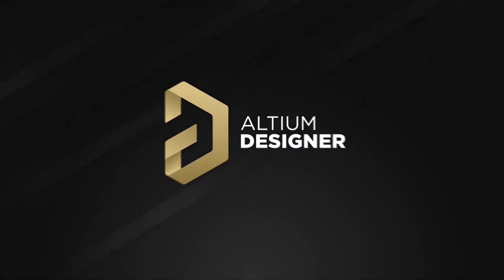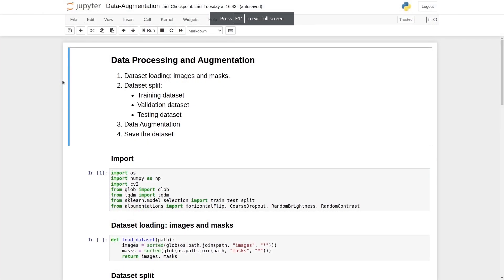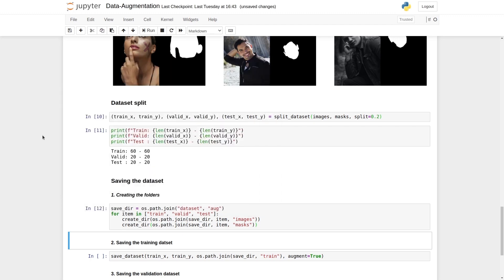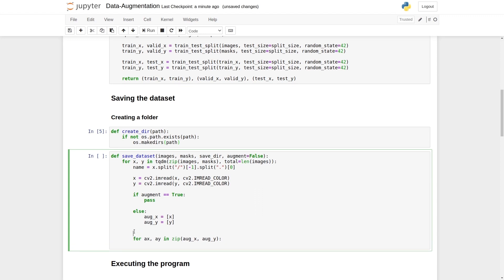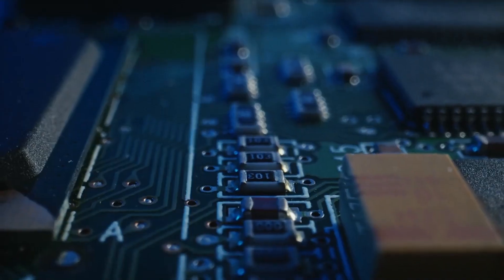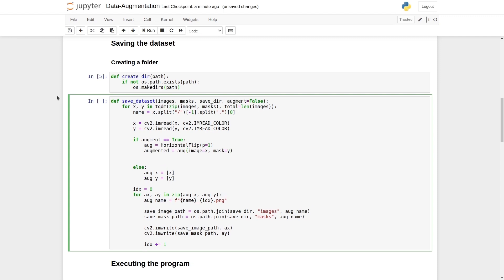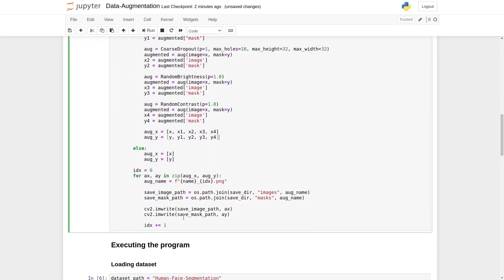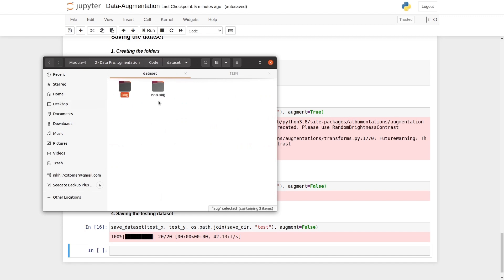Boost U-NET with Data Augmentation | Comprehensive Guide [2023]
Are you looking to enhance your machine-learning models? Look no further! In this video, we provide a comprehensive guide on the concept of data augmentation, how it can improve the accuracy of your machine learning models, and the best practices for implementing it. With our expert tips, you can elevate your data science skills and achieve unparalleled results. Join us and learn how to leverage data augmentation to achieve state-of-the-art machine-learning models. Don't miss out on this valuable knowledge in 2023!